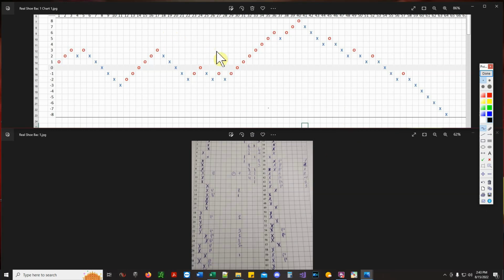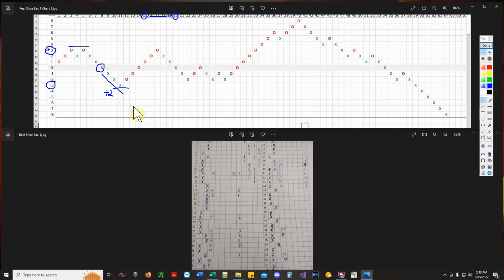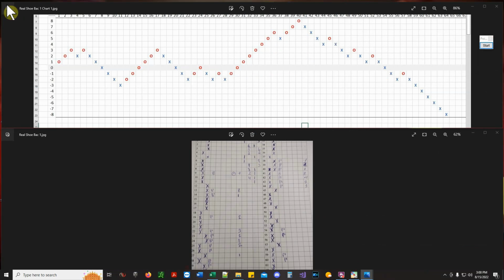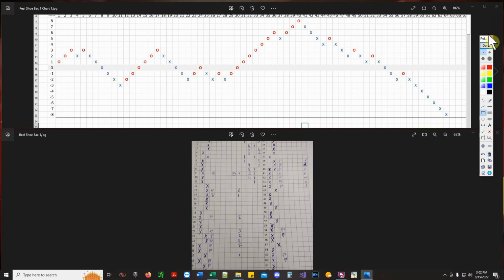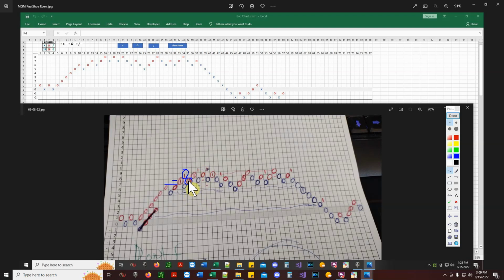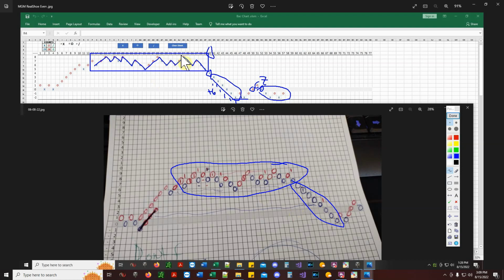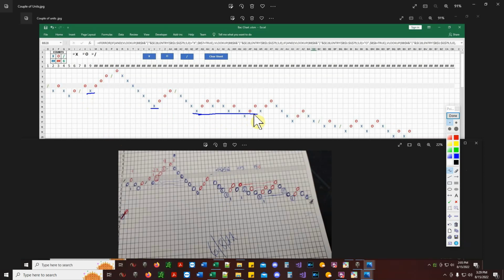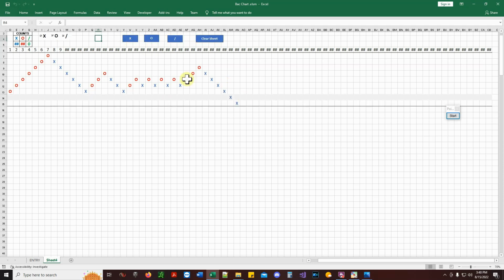Baccarat Betting Ranges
Understanding Support , Resistance and Range betting